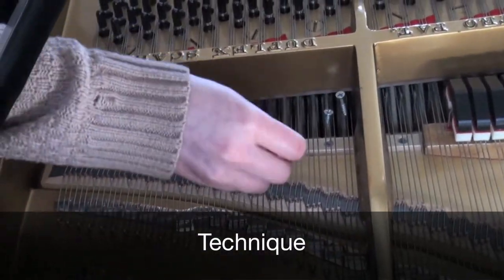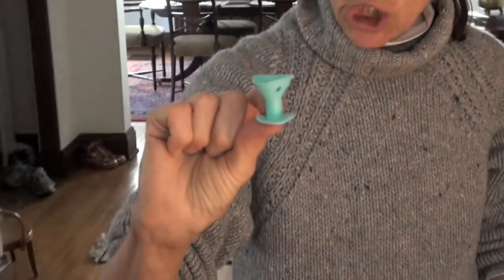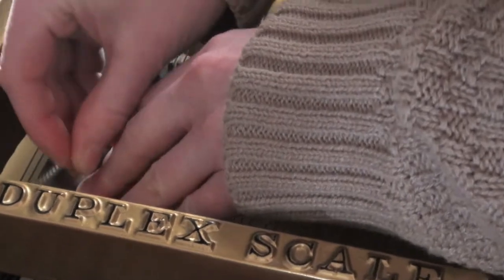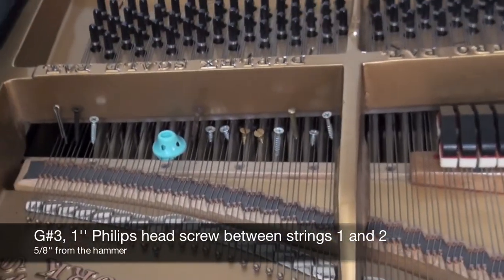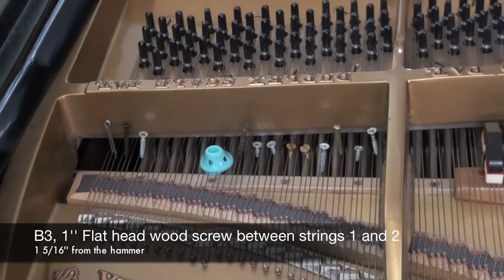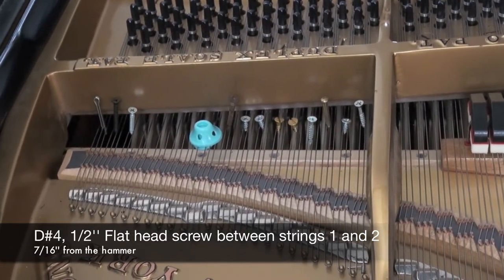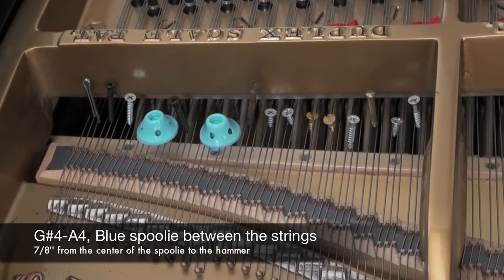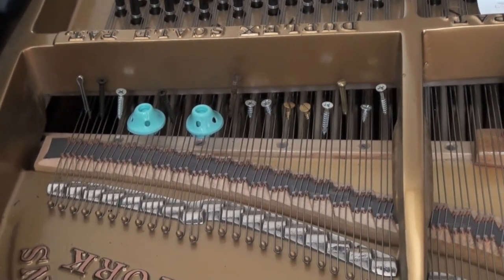The Strange Case of Dr. H.H. Holmes - Preparing the Piano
This is a guide to preparing the piano for Libby Larsen's piece The Strange Case of Dr. H.H. Holmes, for baritone and prepared piano.  For more information about this piece or Libby Larsen, please visit our